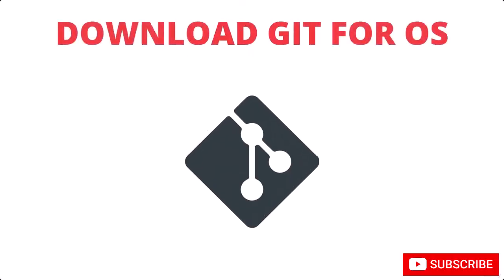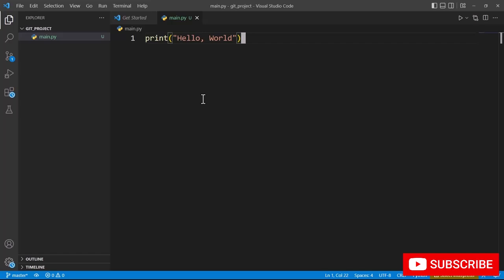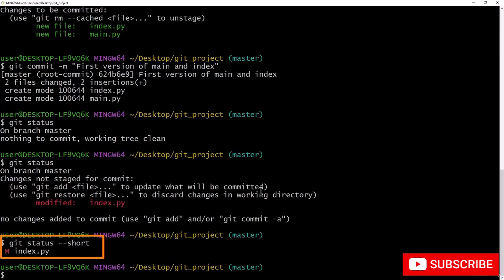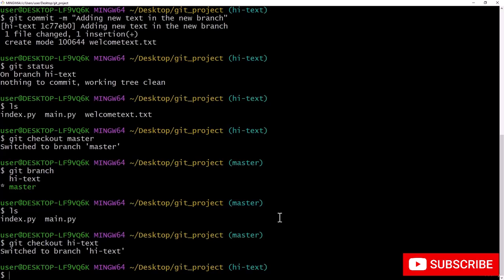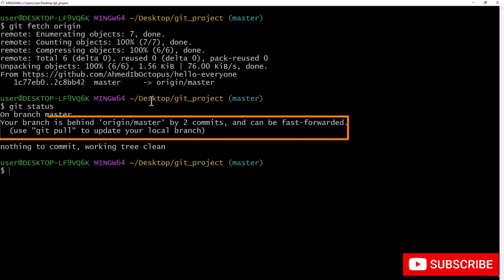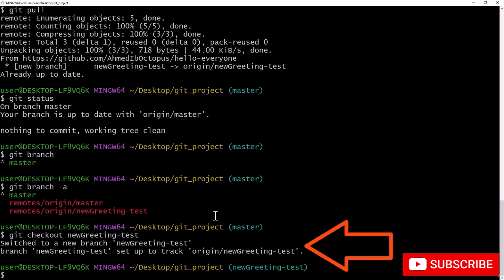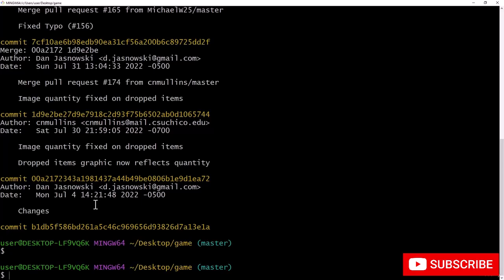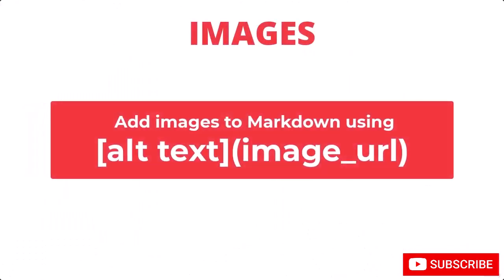Master Git & GitHub in One Hour - Complete Guide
🚀 Learn Git & GitHub FAST! This complete Git tutorial gives you all the Git fundamentals you need in just 60 minutes – perfect for beginners or developers needing a refresher!

🔥 In This One-Hour Git & GitHub Crash Course, You'll Learn:
✅ What is Git? (and why every developer needs it)
✅ Git basics – understand version control the easy way
✅ Essential Git commands with real-world examples
✅ Git branching strategies used by professionals
✅ How to use GitHub like a pro (including pull requests)
✅ Git in VSCode – workflow integration tips
✅ GitHub tutorial for beginners – from setup to collaboration
✅ The difference between Git vs GitHub explained clearly

💻 Perfect For:

Absolute beginners looking for a git tutorial for beginners

Developers who need a quick git full course refresher

Anyone confused about what is GitHub and how to use it

Teams wanting to improve their version control workflow

📚 Bonus Resources:

Downloadable Git commands cheat sheet

Git branching visual guide

GitHub tutorial PDF with step-by-step instructions

Get weekly coding tutorials on GitHub full course content, VSCode tips, and developer productivity hacks!

👉 Watch Now and Master Git & GitHub in Just One Hour! [Insert CTA link]

(Keywords naturally integrated: git tutorial, what is git, github tutorial, git for beginners, learn git, how to use git, git and github, git tutorial for beginners, git explained, git commands, git basics, introduction to git, git introduction, how to use github, what is github, what is github and how to use it, pull request, learn github, git full course, github full course, github tutorial for beginners, git branching, git fundamentals, complete git tutorial, version control, git tutorial vscode)

💡 Pro Tip: Bookmark this video – you'll want to come back to these Git commands and GitHub workflows as you grow as a developer!